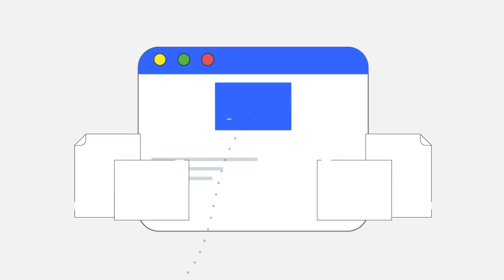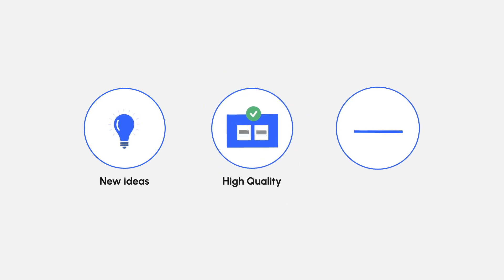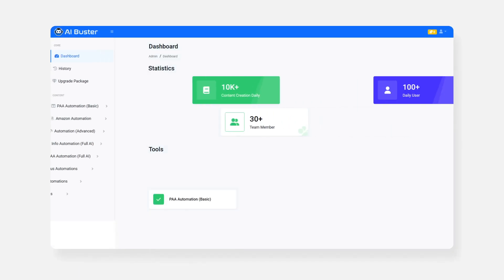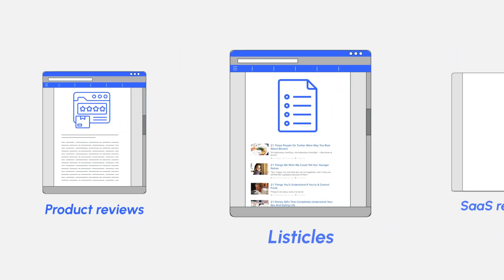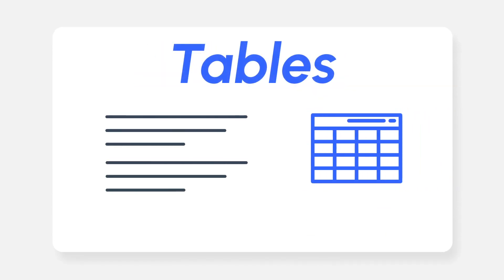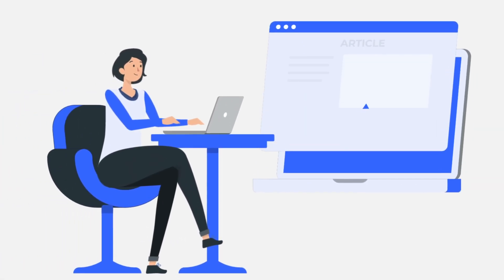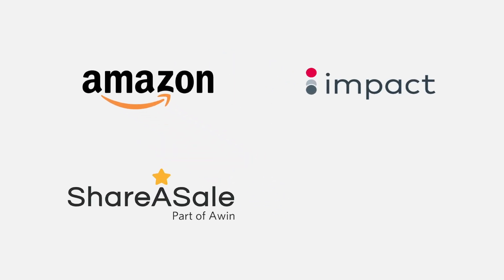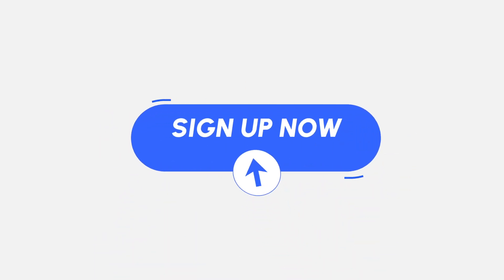Generate 1,000 Of WordPress Blog Articles with Just 1 Click 🔥 | AI Buster | Best AI Writing Tools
Supercharge Your Blogging with AI Buster - The Ultimate WordPress Auto-Blogging Companion! 🤖

Are you tired of spending hours brainstorming, researching, and writing content for your blog? Say hello to AI Buster, your new AI-powered ally in the world of blogging! 📝💡

With AI Buster, you can effortlessly generate a whopping 1,000 high-quality, informative blog posts, Amazon product reviews, SaaS reviews, delectable recipe articles, engaging versus comparisons, and People Also Ask (PAA) articles, all with just a single click! 📚✨

▶️ Our More Valuable Videos ▶️